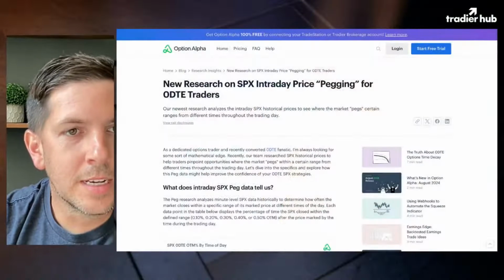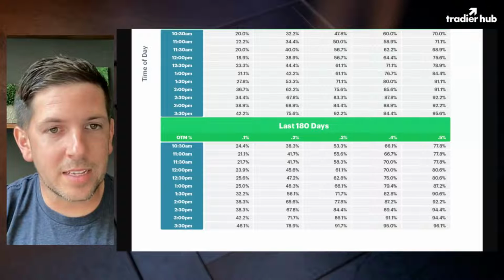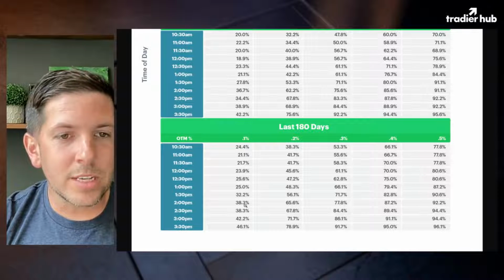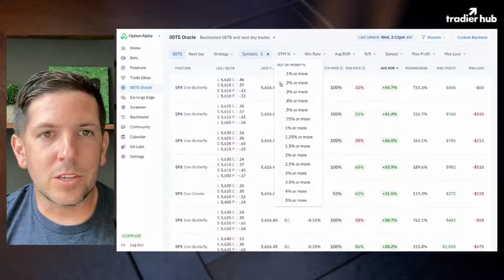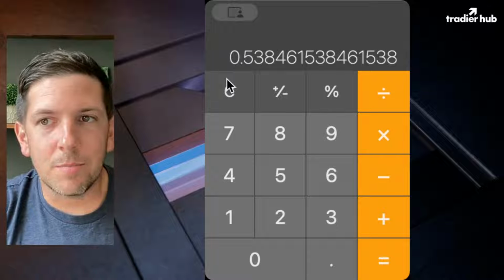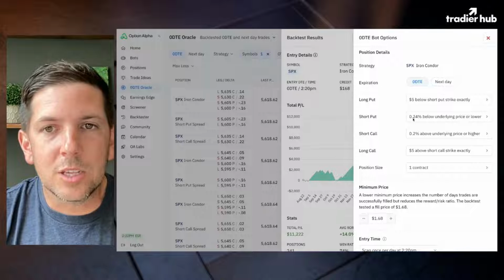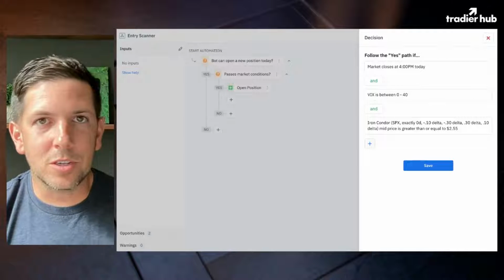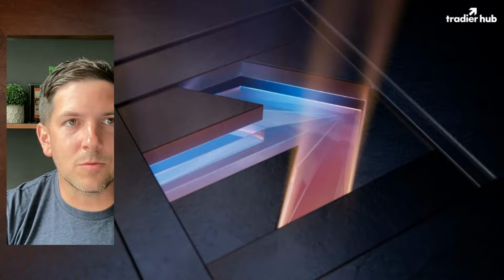The Option Alpha Show With Kirk Ep. 13 | "SPX Intraday Price “Pegging” For 0DTE Traders" | 8.21.24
"Welcome to The Option Alpha Show! Today, we're diving into a critical topic for all you 0DTE traders—SPX Intraday Price 'Pegging.' We’ll explore how intraday price levels can influence your strategies and what to watch for during those crucial trading hours.